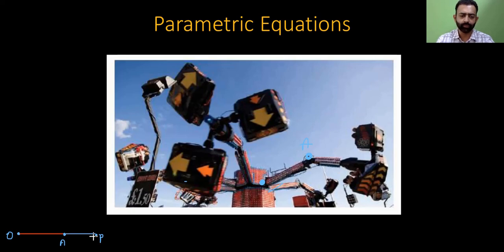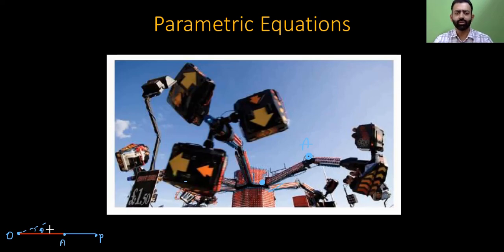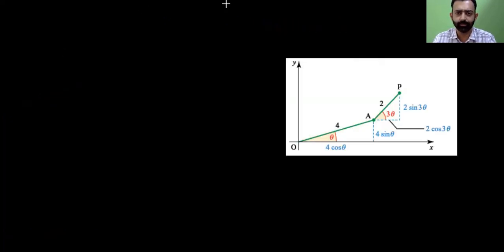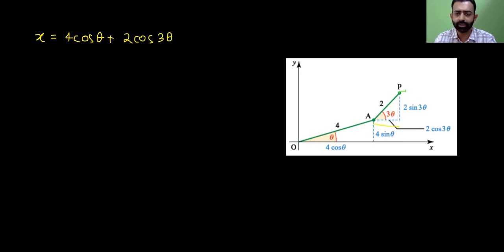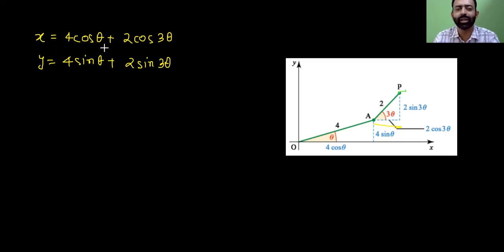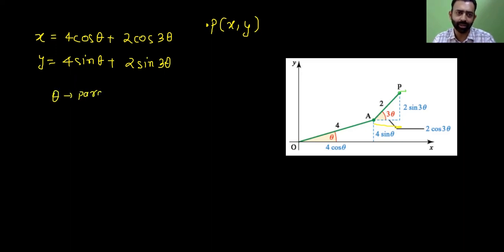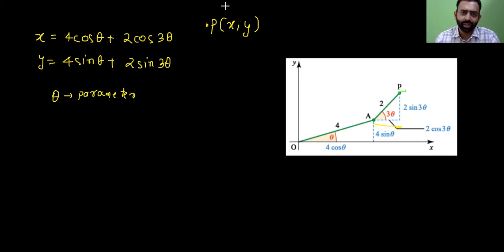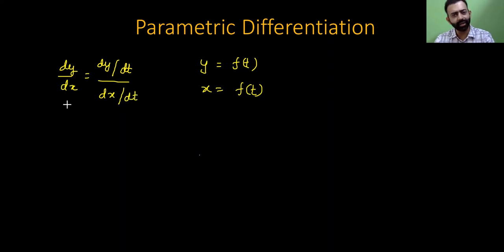8 DIFFERENTIATION Parametric Differentiation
DIFFERENTIATION Parametric Differentiation/CIE A level Pure Mathematics 9709/32